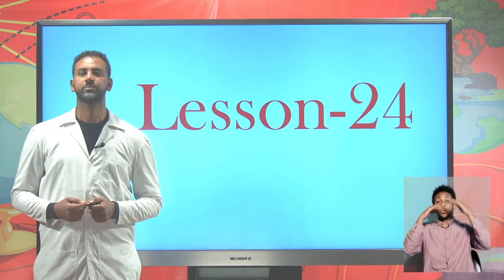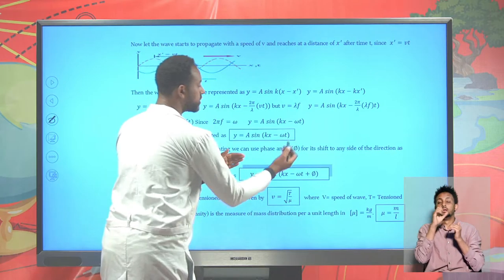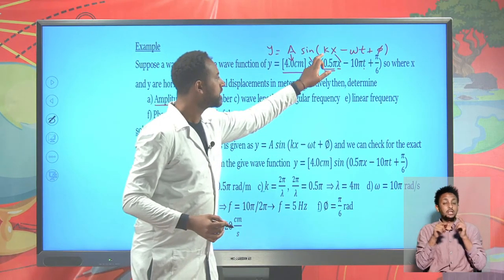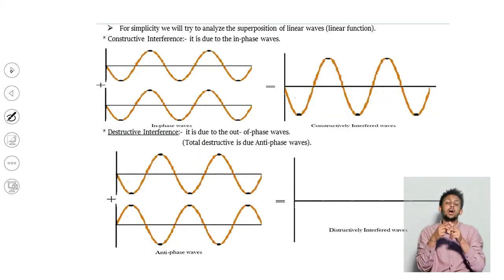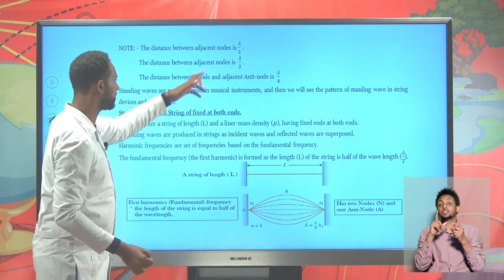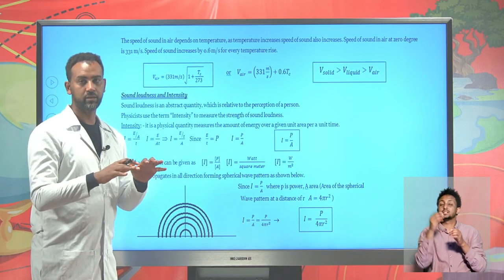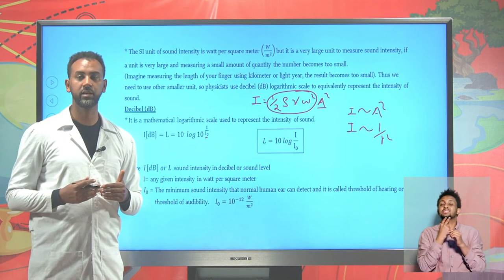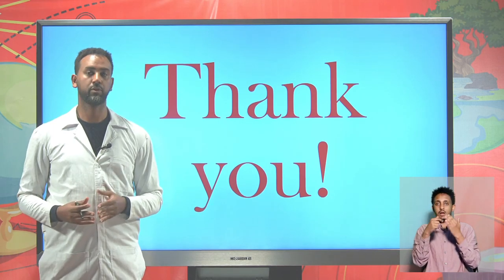[Physics ep 24] Mathematical representation of waves